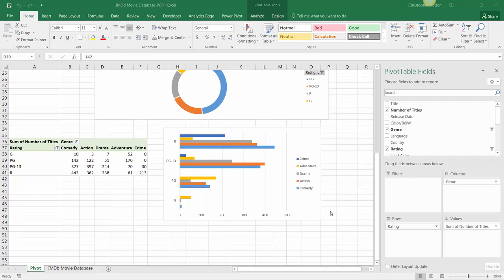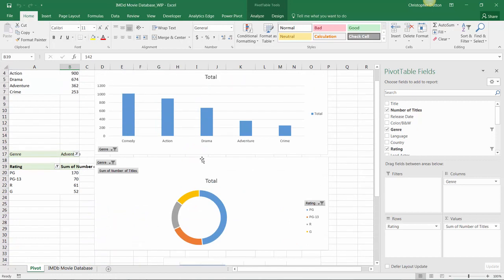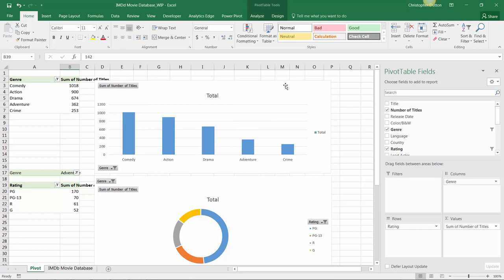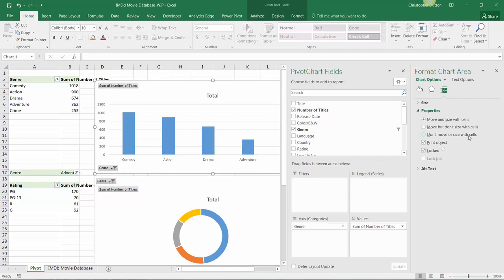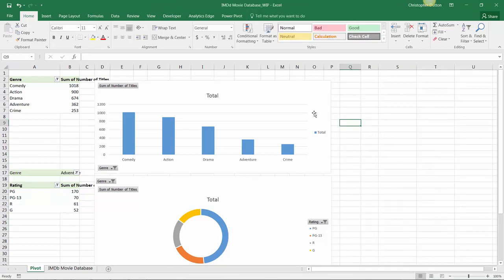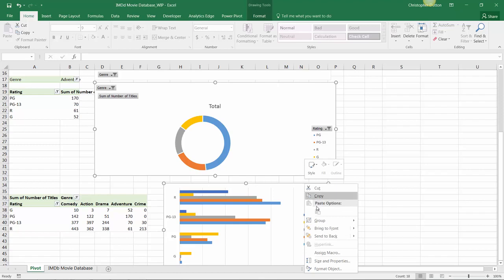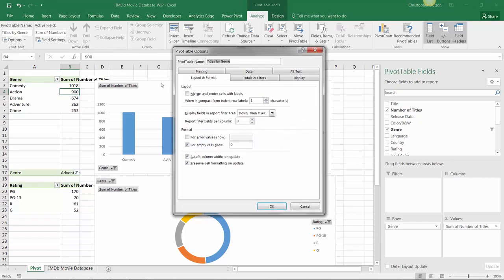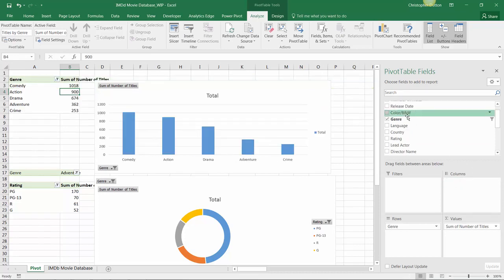#4 Pro Tip: Prevent Charts from Resizing with Cells - How to Use Pivot Charts